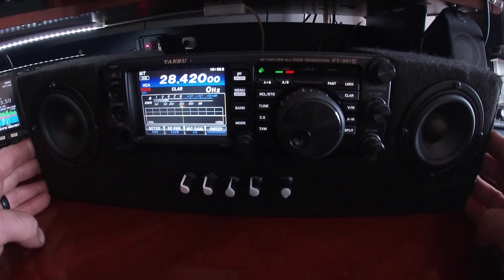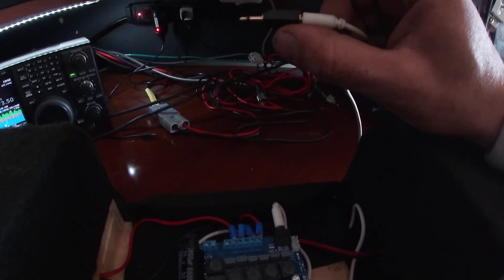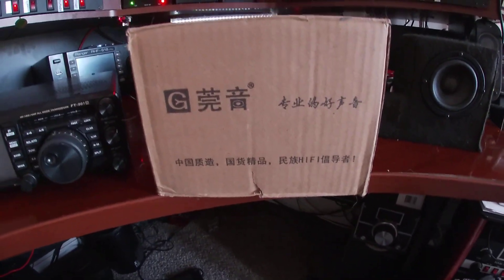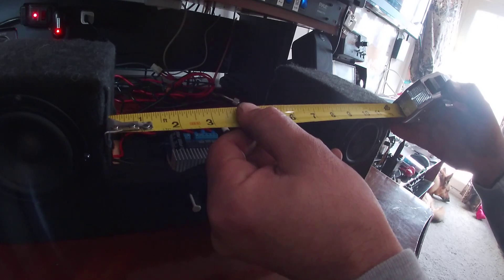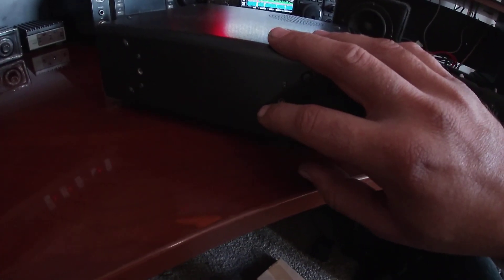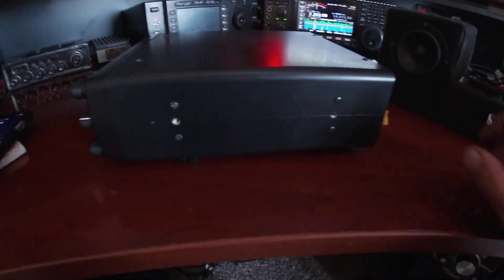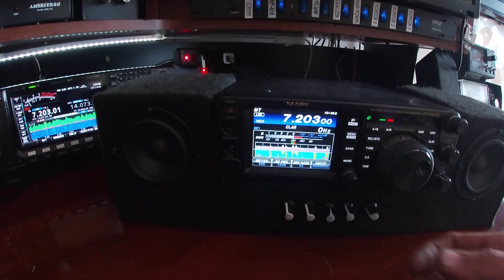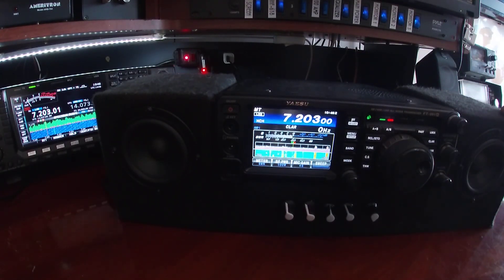Yaesu 991A external speaker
A quick overview of a custom audio amplifier and speaker box for my yaesu 991a.
Yaesu 991A
Speakers used in the build
Updated version of audio amplifier